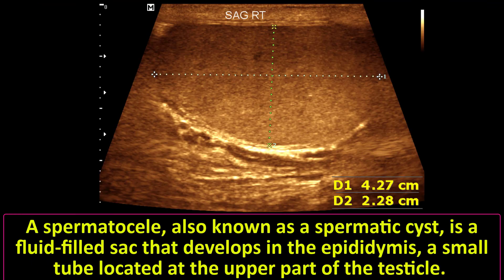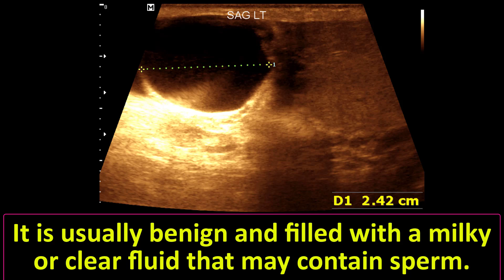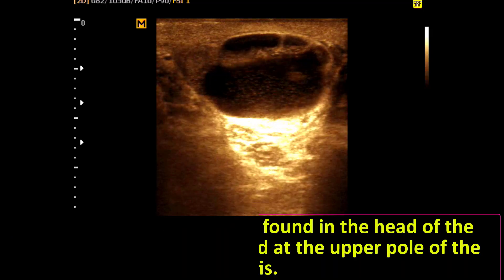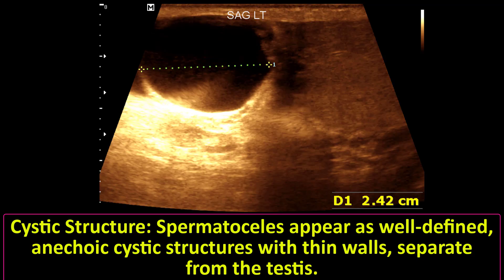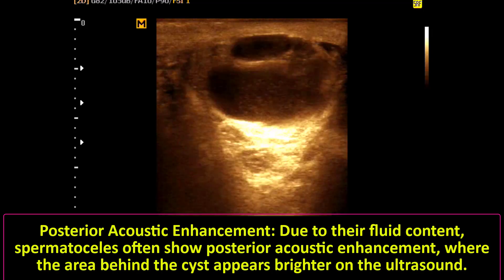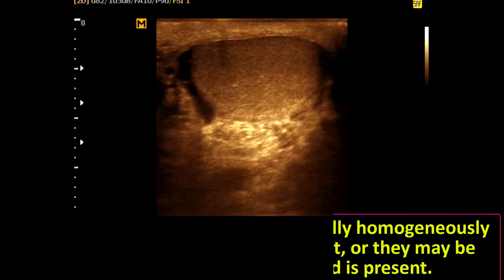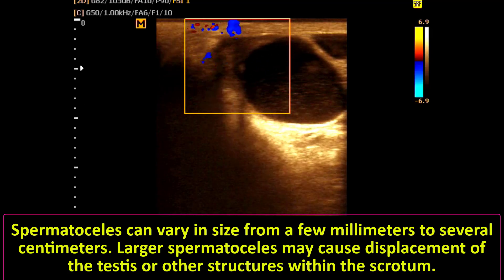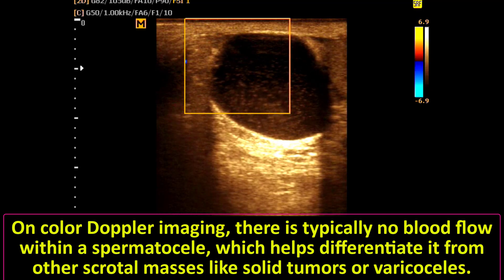Spermatocele Explained What You Need to Know | Ultrasonogram of Spermatocele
Welcome to Unified Medicare! The content provided on this channel is for informational and educational purposes only and is not intended as medical advice.

Unified Medicare makes no representations or warranties about the accuracy, completeness, or suitability of the information contained in the videos.

By accessing and viewing the content on this channel, you agree to the terms of this disclaimer. If you have any specific concerns or questions, please consult a qualified healthcare professional.

Spermatocele,
Scrotal calculi,
Hydrocele,
Scrotal stone,
PEYRONIE DISEASE,
Seminoma,
Testicular cyst,
Multiloculated cystic epididymis,
Testicular Microlithiasis,
Germ cell malignancies,
infertility, Klinefelter’s syndrome,
cryptorchidism,
Inguinal Lymphadenopathy
Trauma testis,
Sebaceous Cyst,
Lipoma,
Utricle cyst,
Scrotal Calculi,
Ultrasonography,
Practical ultrasonography,
Benign hyperplasia prostate,
Clinical Ultrasonography,
2D Ultrasonography,
Epididymal cyst,
Scrotal stone,
Varicocele, Enlarge prostate,